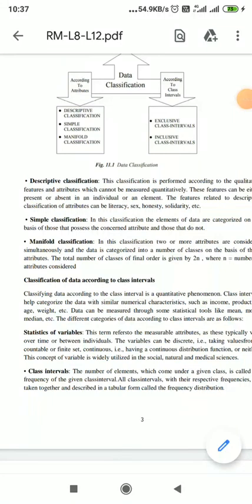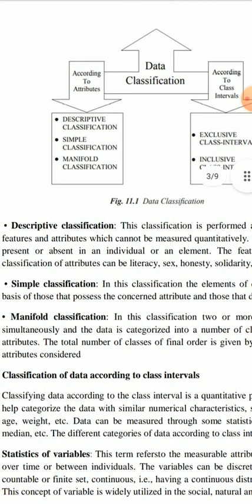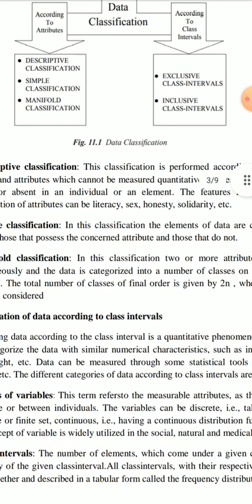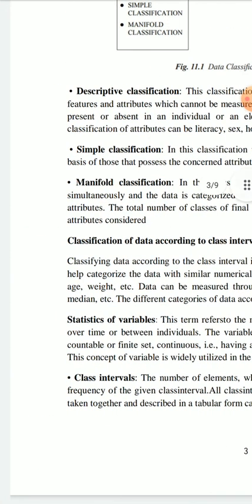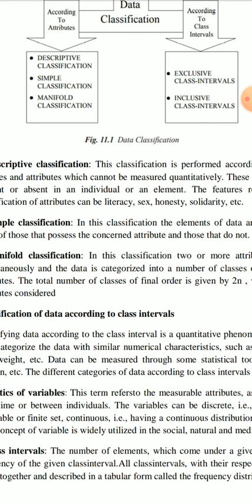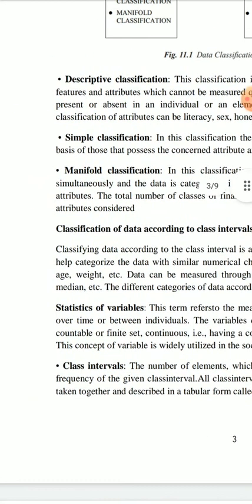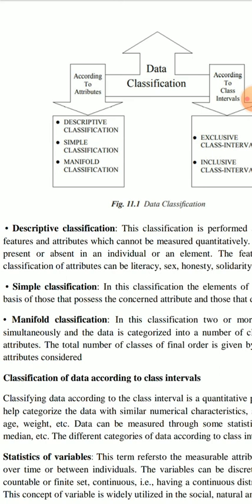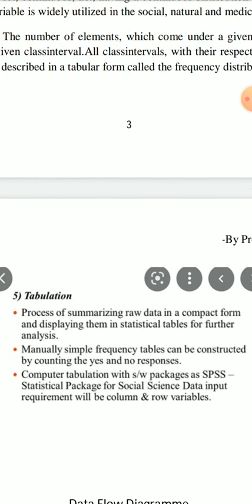Classification of Data